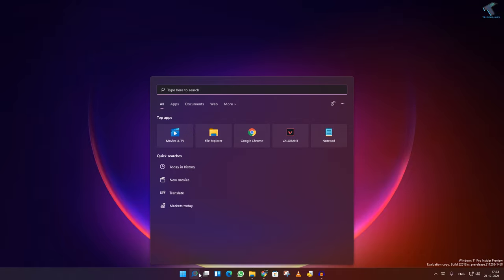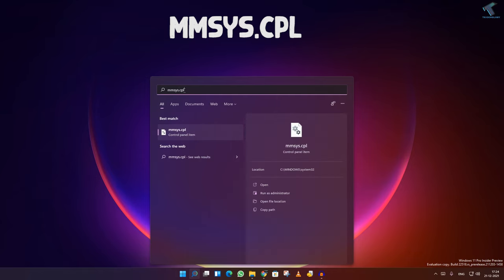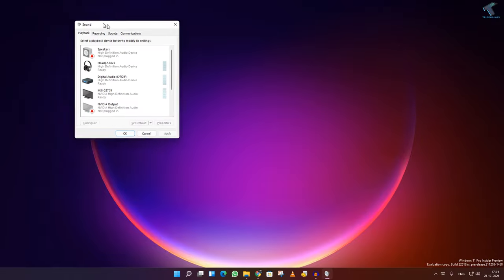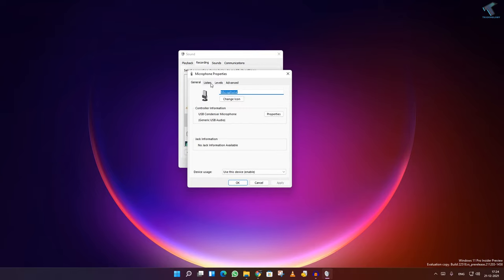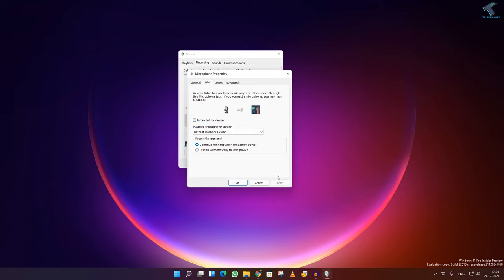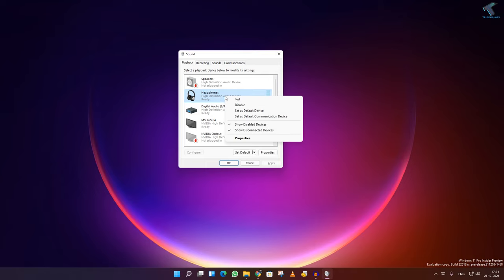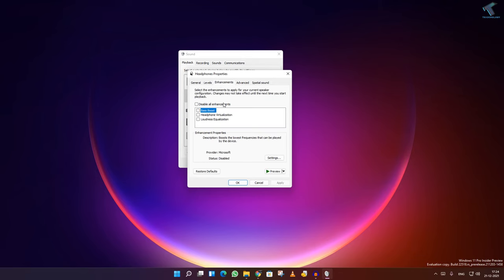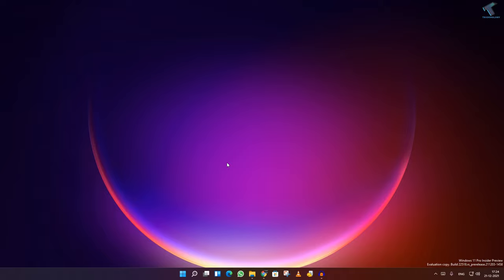How to Fix Echo in Microphone(Headset) Problem in Windows 11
Due to some reason, we are facing echo sound problems in microphones or headsets. So today in this video  I will show you how you can fix this problem in your Windows 11 PC or laptop.

Commands:
mmsys.cpl